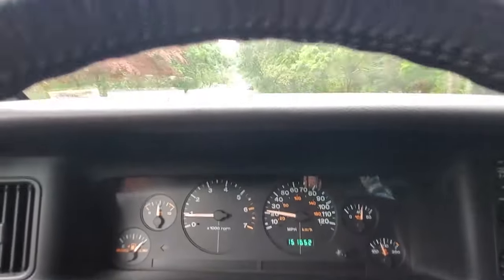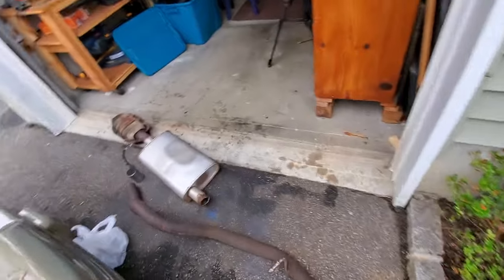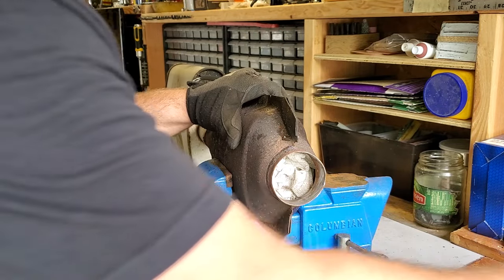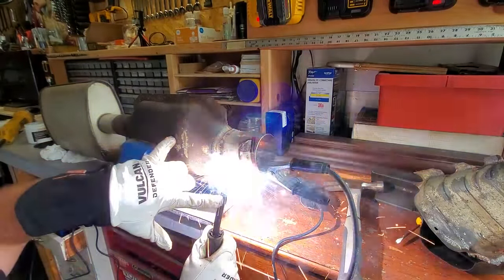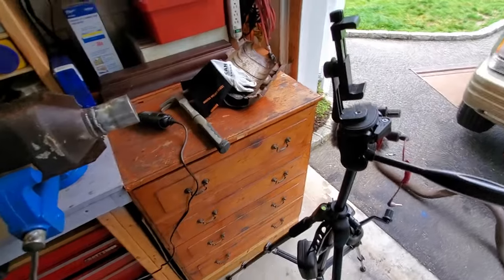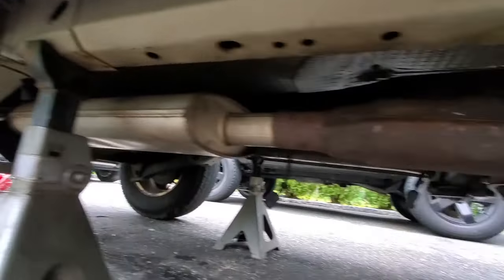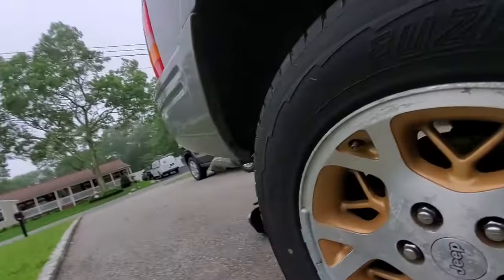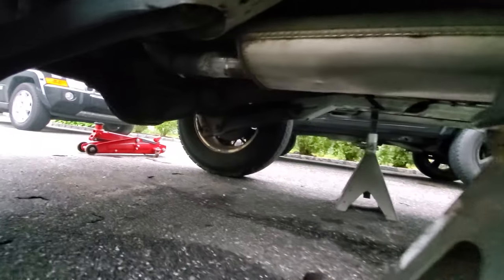JEEP ZJ GRAND CHEROKEE EXHAUST REPAIR & TEST DRIVE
Welding the ZJ exhaust pipes, cat, and muffler back into the General!

Dremel 80 Grit Flap Discs and Drum Sanders -

Movie Clips
Pineapple Express - "Safety First"
Its Always Sunny In Philadelphia - S5E12 "Flipadelphia"
True Lies - "Batterazies"